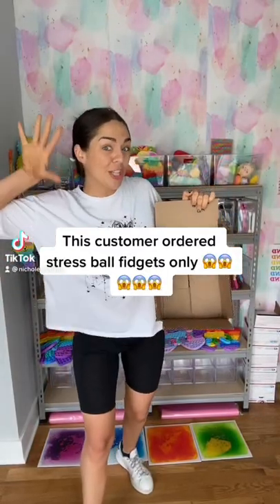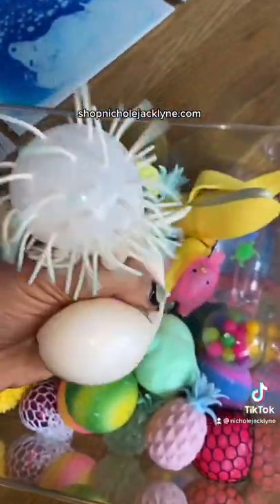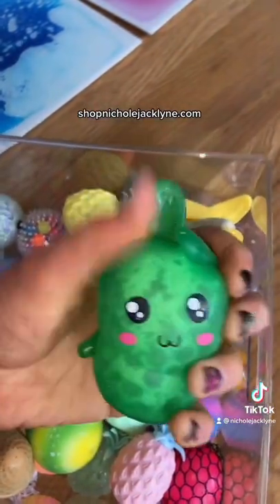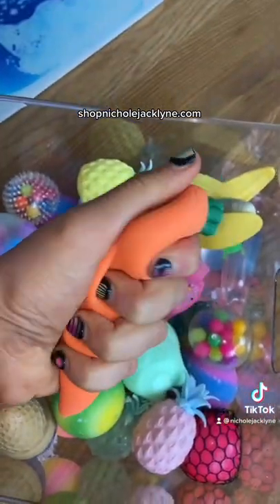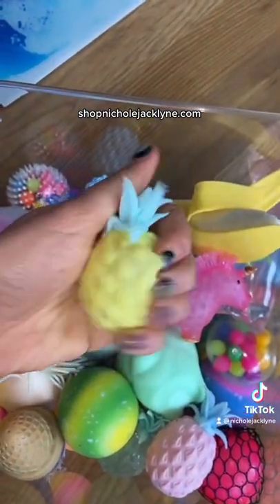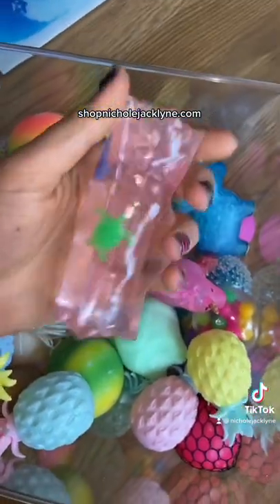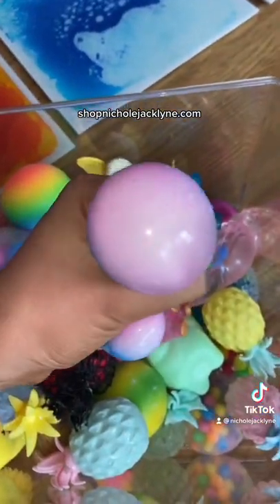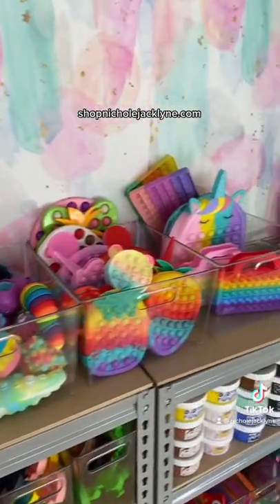This customer ordered STRESS BALL FIDGETS ONLY😱😱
SEND ME SLIME:
Nichole Jacklyne
6339 Charlotte Pike
Unit